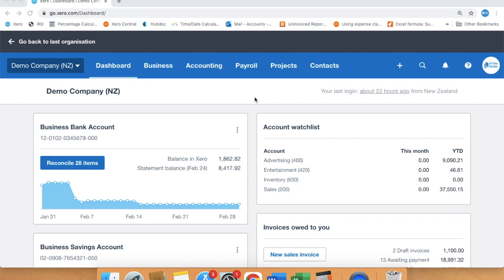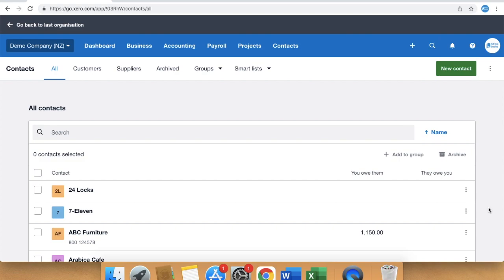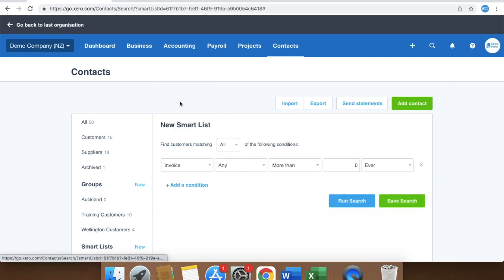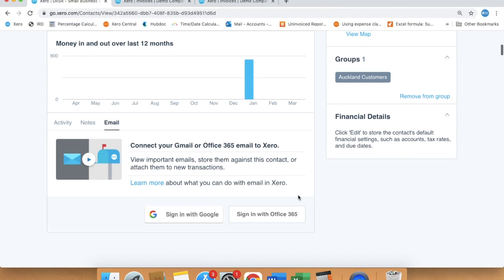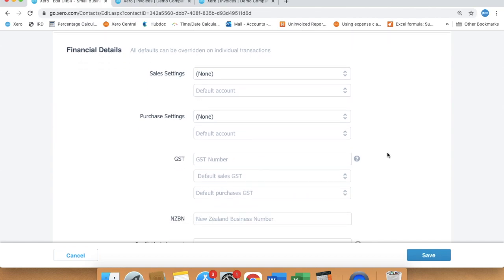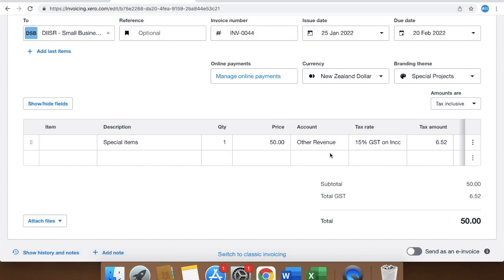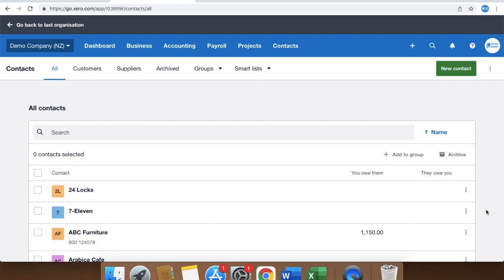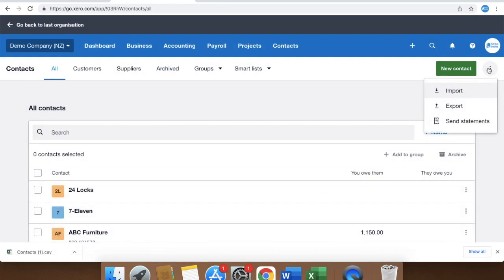Module 1/Video 5: The Contacts Feature in Xero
The Contacts tab in Xero has a lot of useful features. In this video, we look at how to:

Add, edit, delete and Merge a Contact

Group Contacts

Add defaults to Contact such as Chart of Account Code

Bulk Upload and Edit Contacts